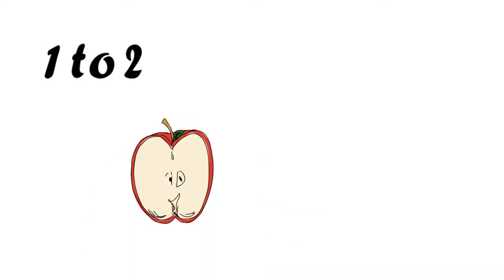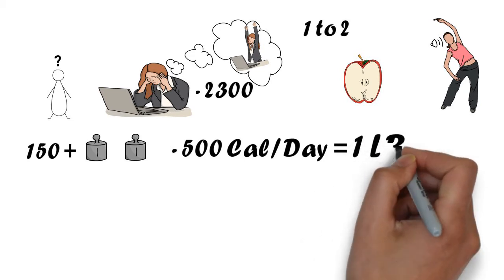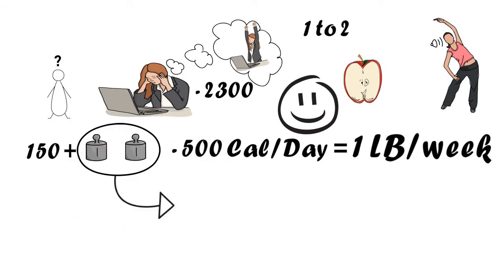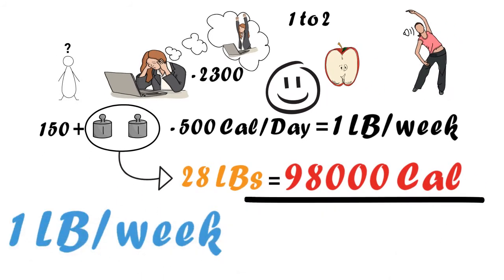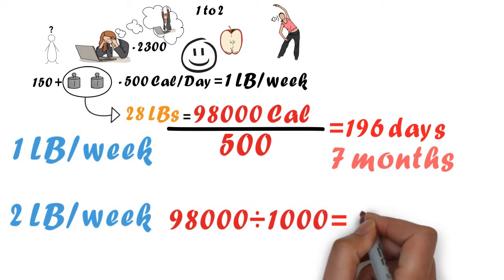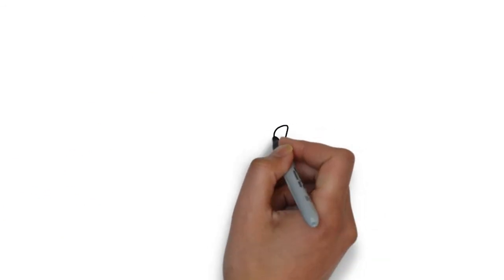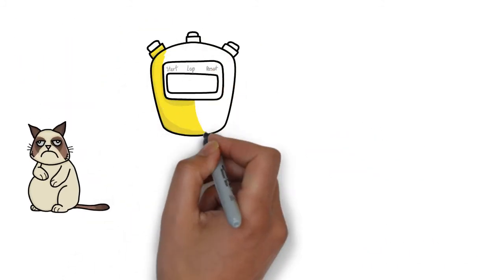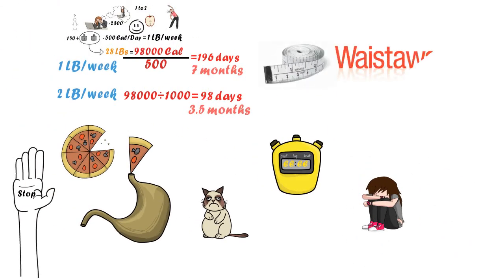Waistaway - How to Lose Weight Fast - Part 2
Dieting seems hard but losing weight is easier than you thought. Weight loss information is key to diet success.
Waistaway are helping people everyday lose weight quickly and safely. Weight loss in Huntingdon, Milton Keynes, Wellingborough and Peterborough areas using our ultimate personal weight loss service.